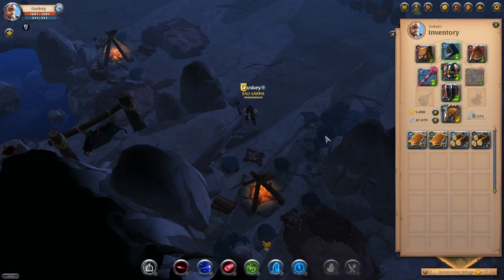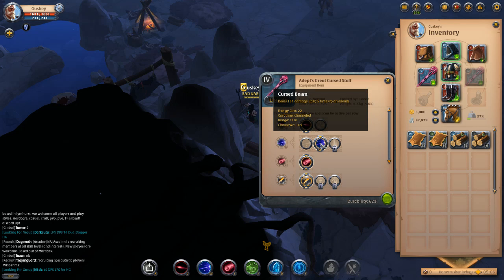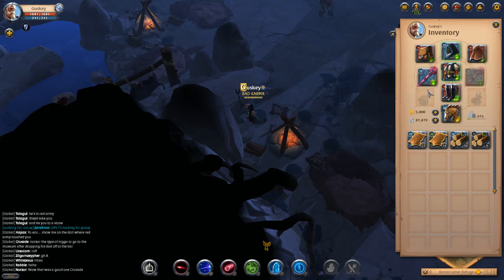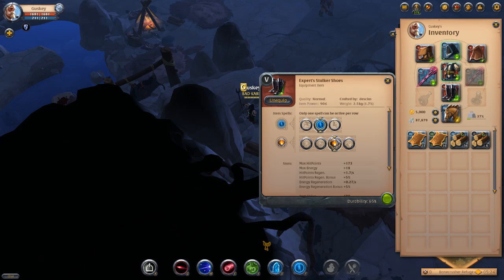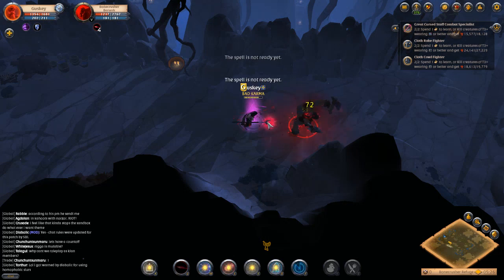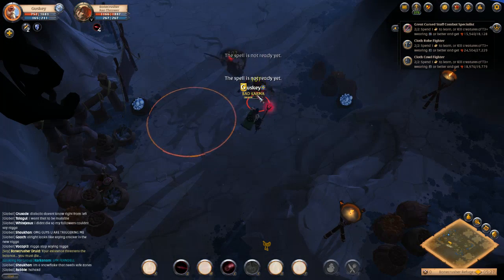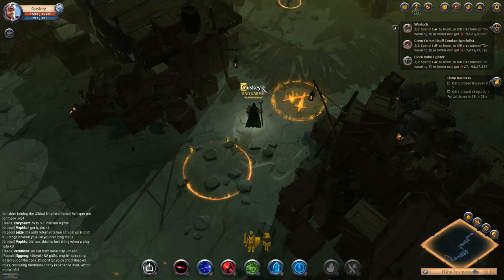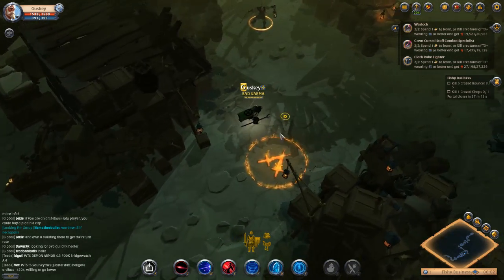Cursed Staff Warlock Style Build Guide - Albion Online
I also Stream most evenings, so please feel free to jump over and follow!